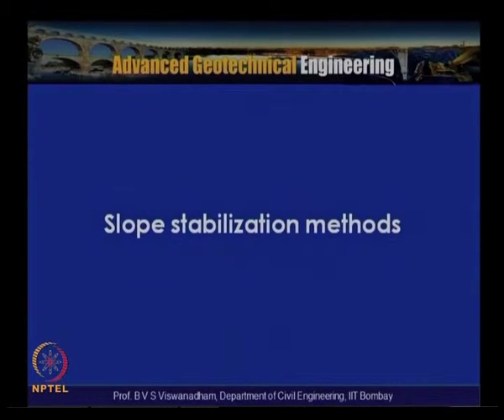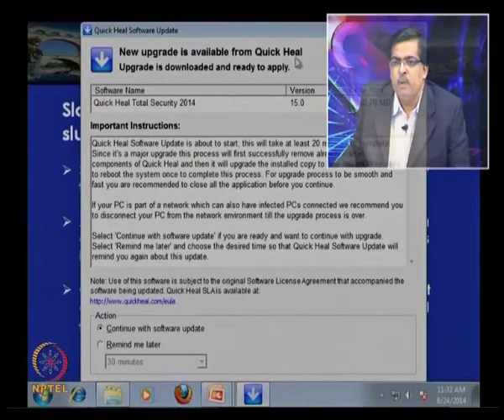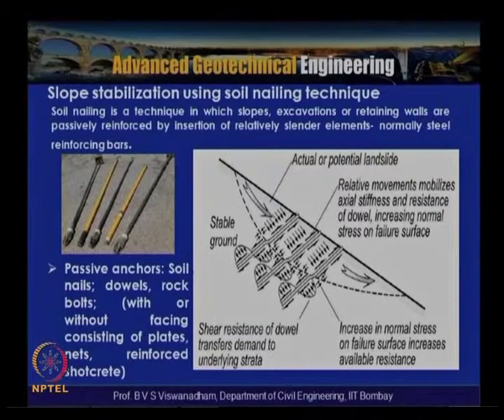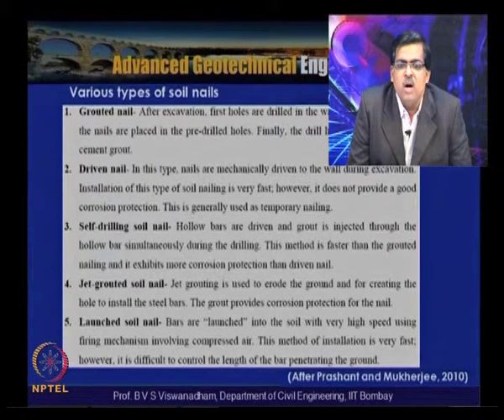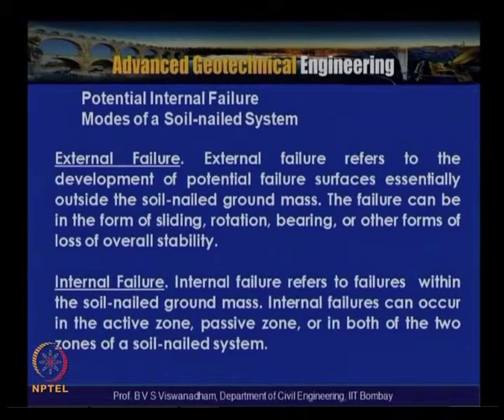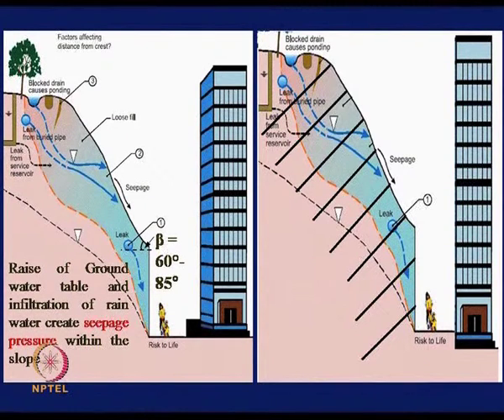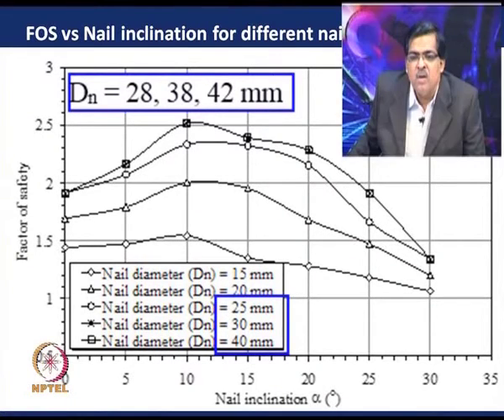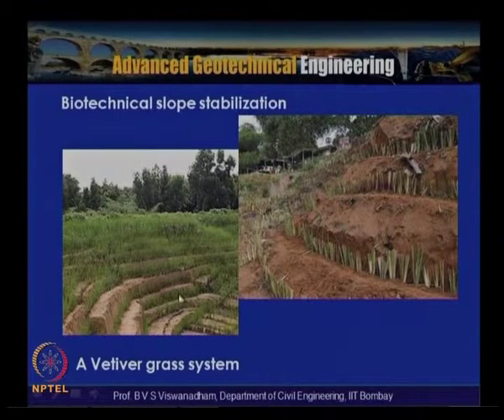On Stability of Slopes